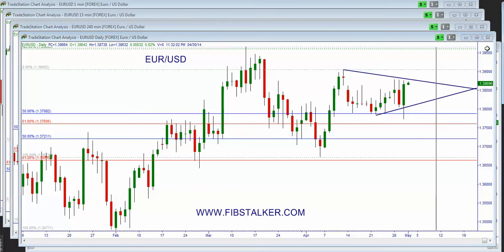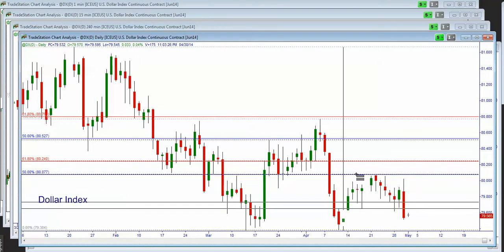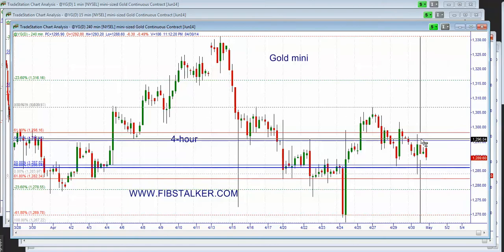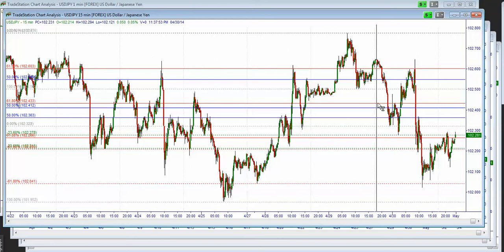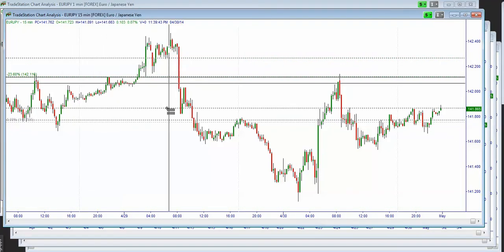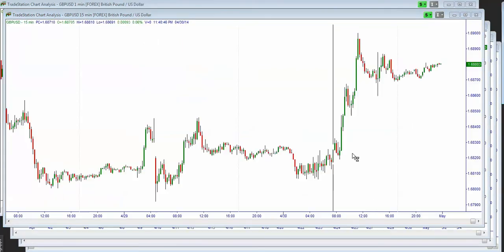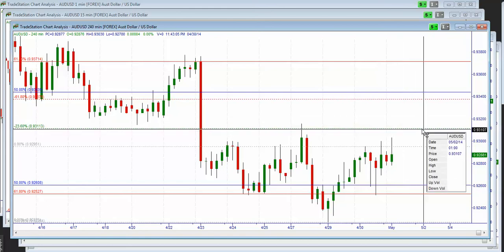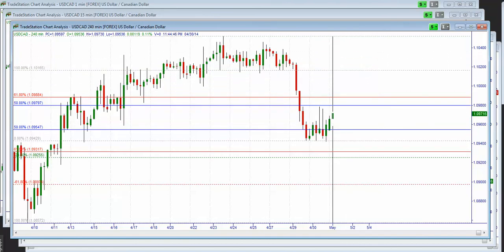All markets Daily Analysis, Update, Setups & Forecast, May 1st 2014